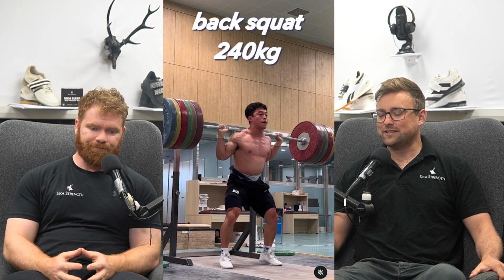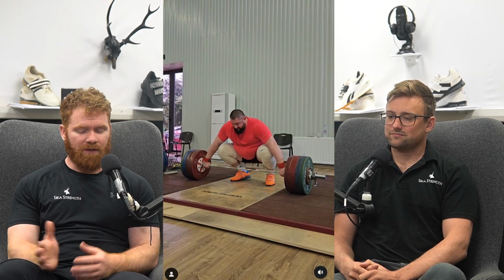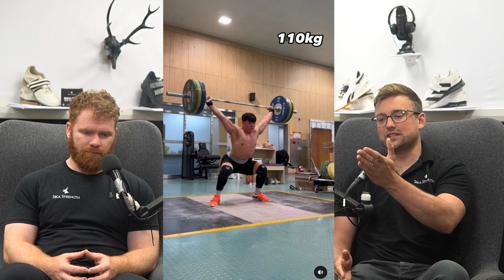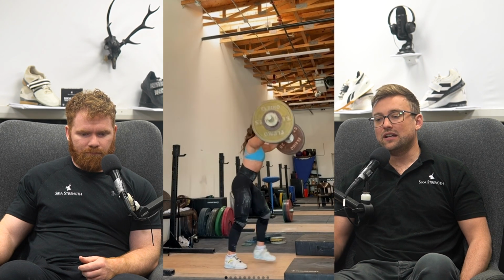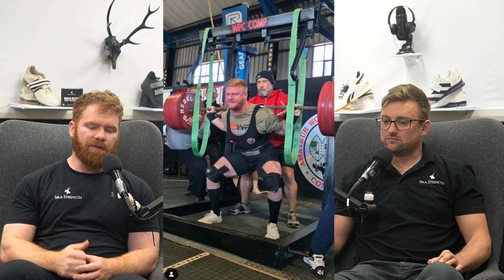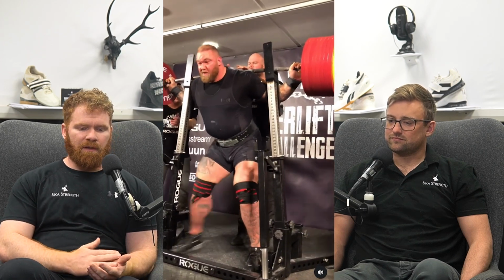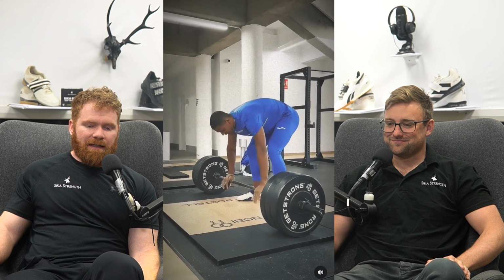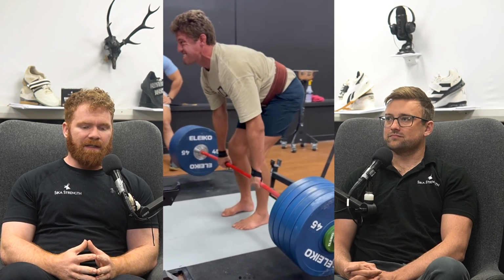Colton the Limit BREAKER! - Shi Zhyiong is BACK - Hafthor wants 500+500! -Sika News Show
Check out the Sika Strength App:
Apple App Store:
or
Google Play Store:

00:00 Intro
00:35 Lee Sang 270kg
02:26 Zhi Zhi Yong 210kg
04:20 Lasha Snatch Triple
05:57 Sergio Clean + Jerk
07:47 Abbie Cooper 2xBW Squat Jerk
09:18 Ryan Sester 220kg Jerk
10:10 Won Jongbeom 160/200
12:01 Lee Seongwon 130kg Snatch
14:20 Eko Power 170kg Jerks
15:50 Tu Yi China’s New Lion!!
17:32 Surprise from North Korea
17:51 Katie Estep 101kg Snatch
19:05 Han Ji An 95kg x 2 Snatch
21:53 Colton the Limit Breaker!
25:35 Deathgrip Derek SMASHES it!
29:21 HafThor aims for 500kg squat & 500kg Deadlift
30:59 Japanese Long Jumper
32:19 Ryan Crouser 250kg Frontsquat
34:36 Samardeep Singh Gill 180kg Hang Clean
37:27 Satoshi Ishii is YACKED
36:38 Lorenzo Simonelli Power Cleans 140kg
39:29 Meregali Deadlifts 500lb